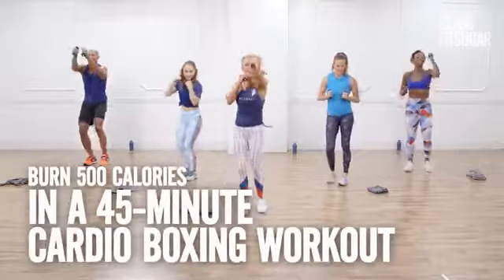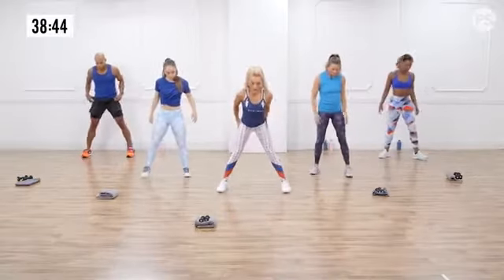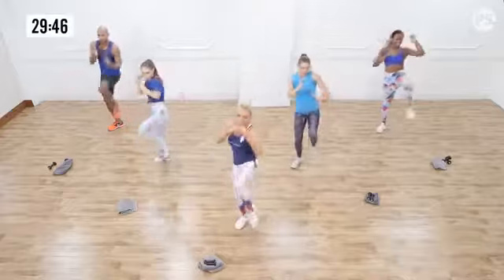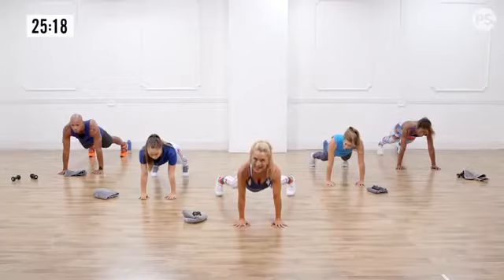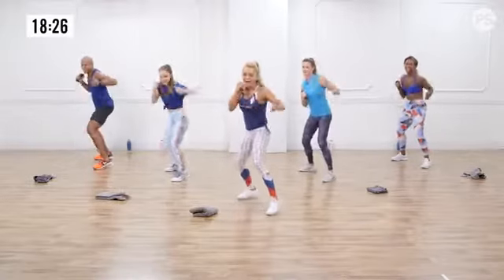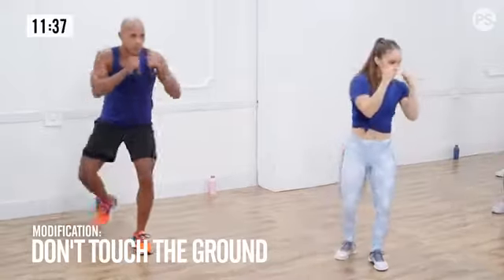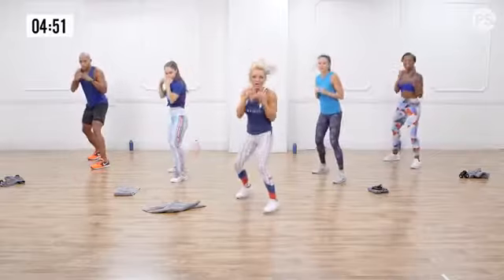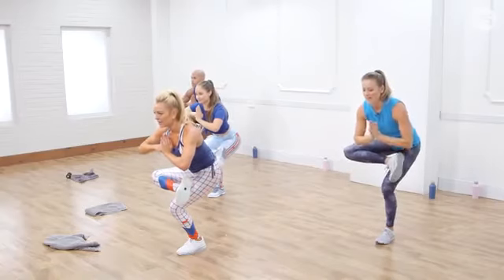Burn 500 Calories in a 45 Minute Boxing Workout